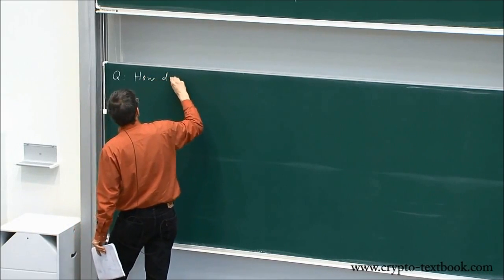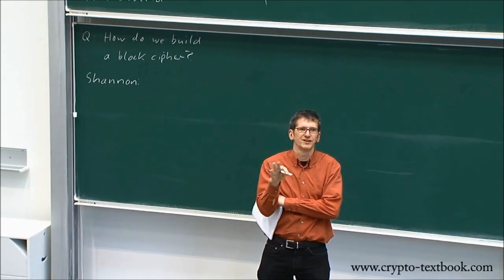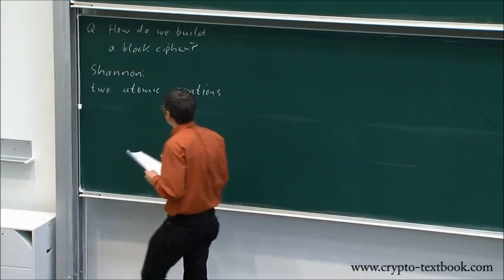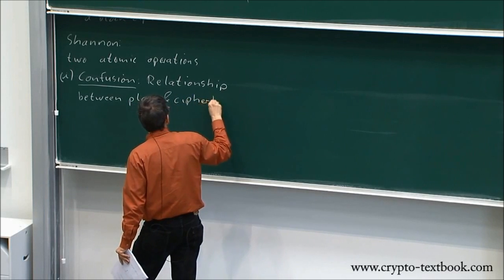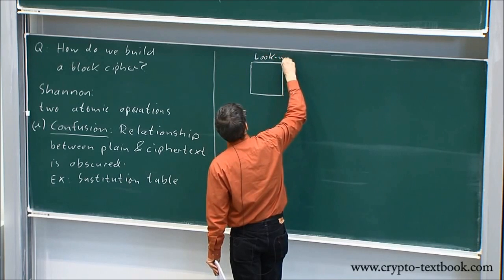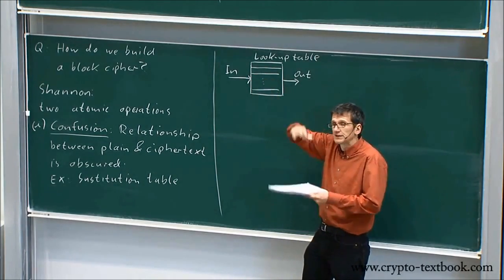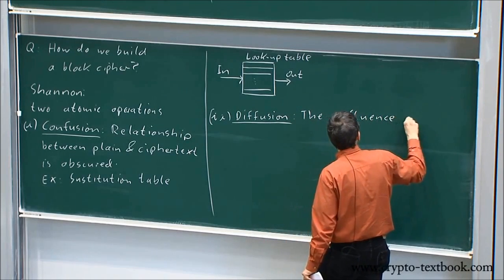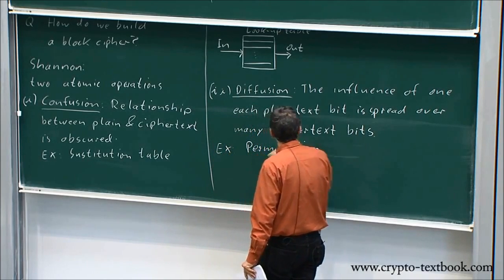DES Confusion And Diffusion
This lecture explains Block Cipher primitives.